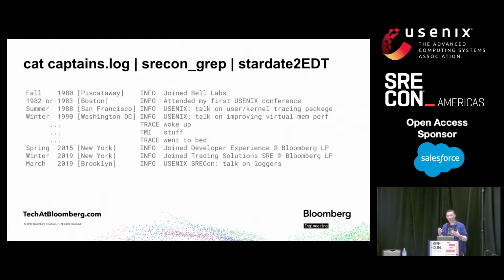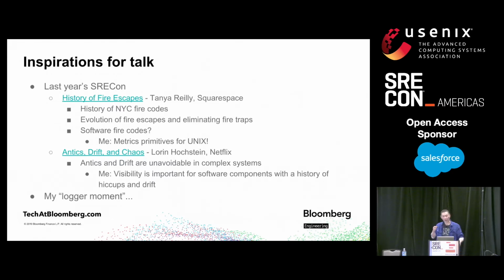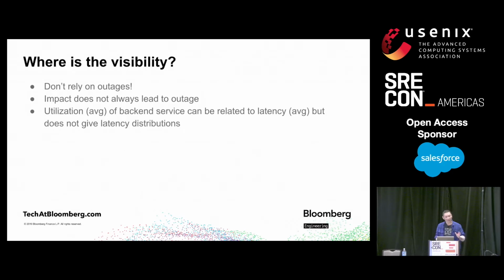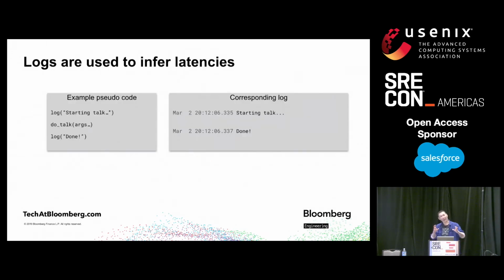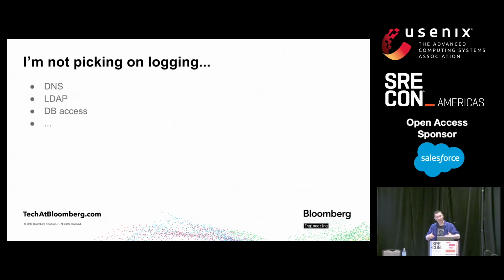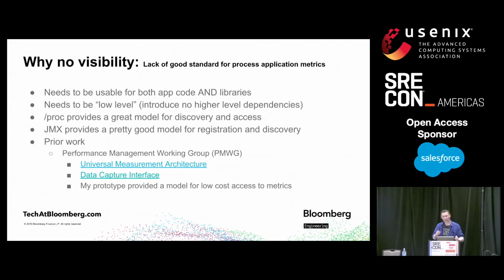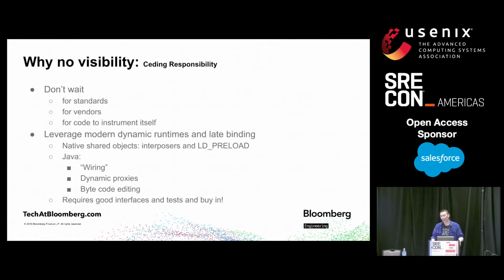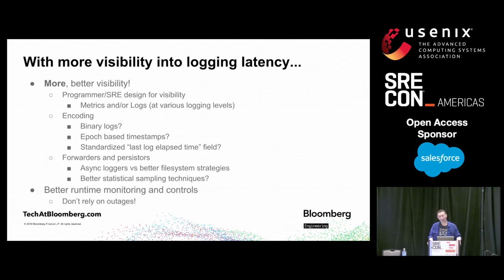SREcon19 Americas - Visibility into Loggers (and Other Low Level Services)—Seeing the Trees...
SREcon19 Americas - Visibility into Loggers (and Other Low Level Services)—Seeing the Trees from the Forest
Danny Chen, Bloomberg LP

Loggers and tracers have become crucial components of computing systems, providing invaluable visibility into the runtime behavior of our software. Ironically, these vital components are opaque when it comes to their own runtime behavior. We typically only look at logging as suspects in performance-related incidents as part of post-mortem analysis.

Why do we have such blind spots when it comes to components that are pervasively used in our systems? We explore possible explanations and present example solutions.